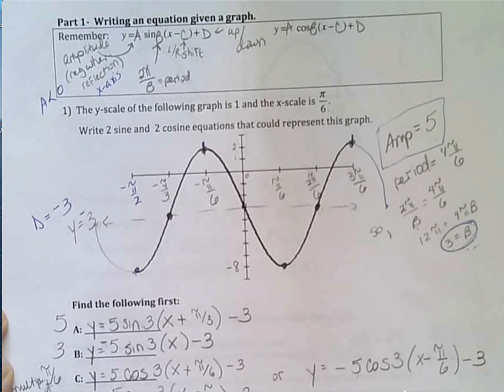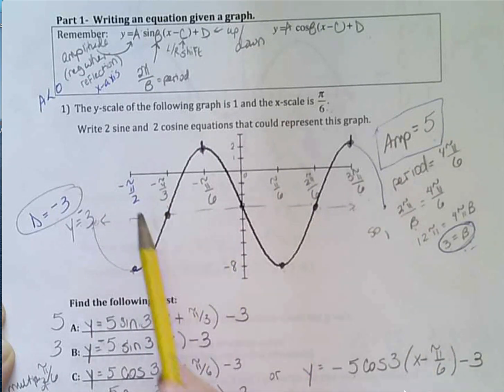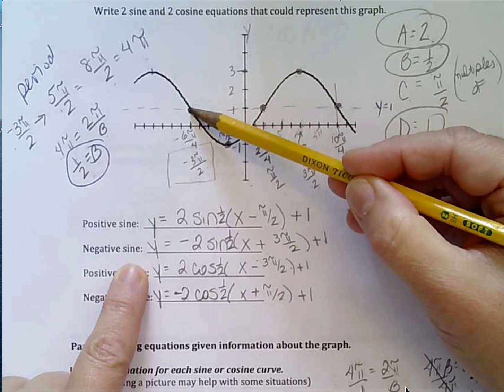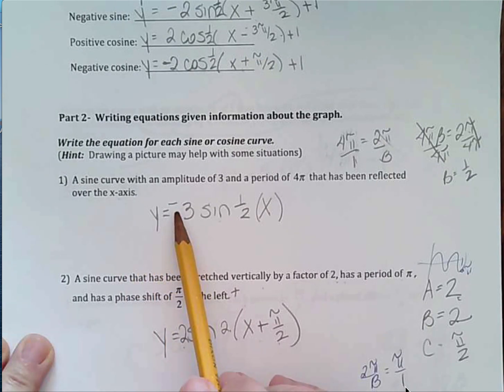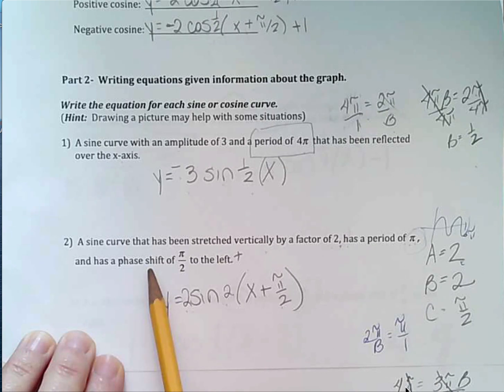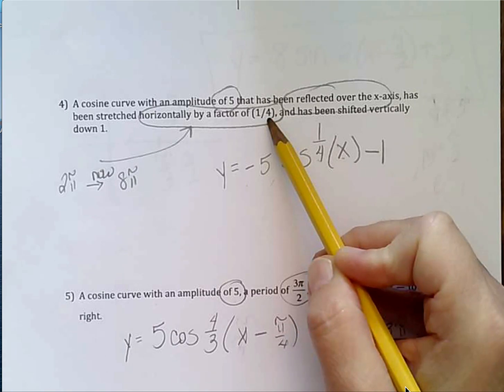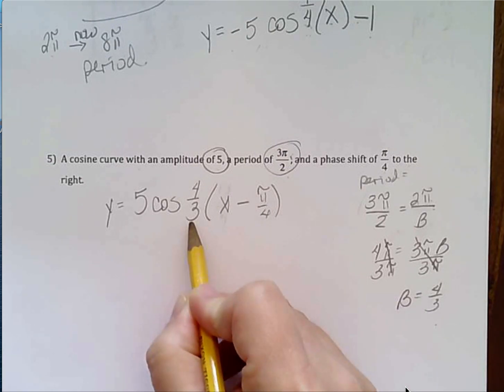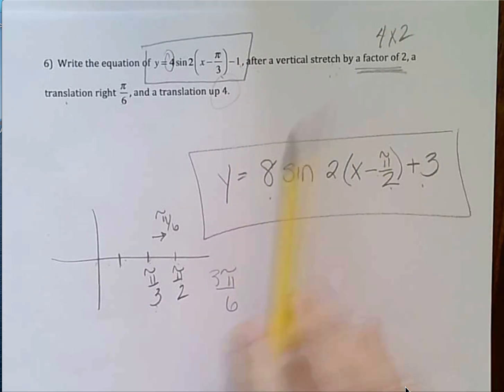Writing Equations of sine and cosine graphs